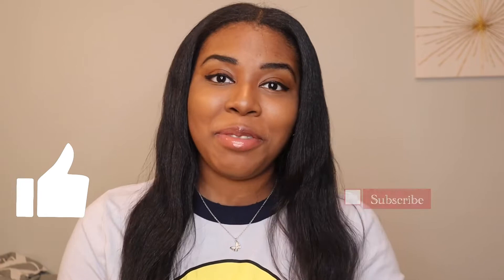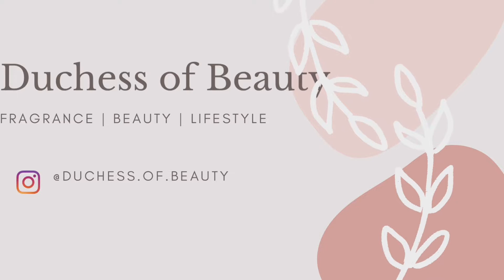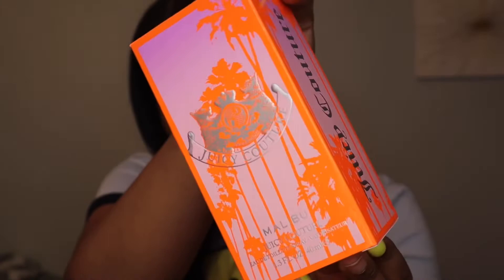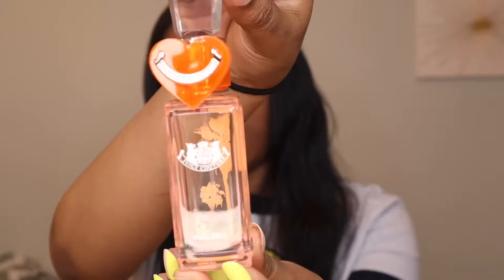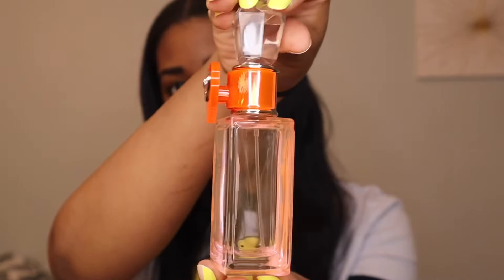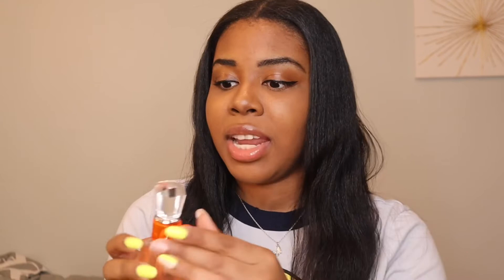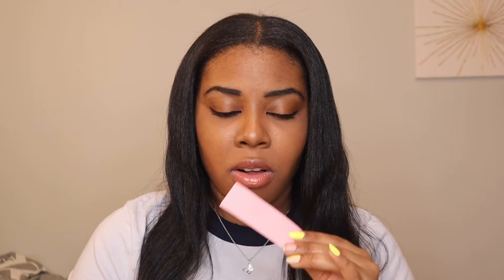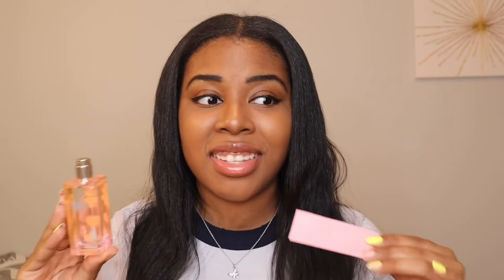Juicy Couture Malibu | Fragrance Review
Juicy Couture Malibu by Juicy Couture is a Floral Fruity fragrance for women. Juicy Couture Malibu was launched in 2013. Top notes are Passionfruit, Watermelon, Mandarin Orange, Green Apple, Black Currant and Green Leaves; middle notes are Jasmine, Tuberose, Water Lily, Wild Rose and Frangipani; base notes are Tiare Flower, Musk and Woodsy Notes. Juicy Couture Malibu reflects the free-spirited California attitude and embraces the glamorous and confident essence of L.A. Whimsical pink passion fruit merges with fresh jasmine and musk, creating a radiant and enticing fragrance that captures the casual glamour of Los Angeles. Available as 150 ml Eau de Toilette.